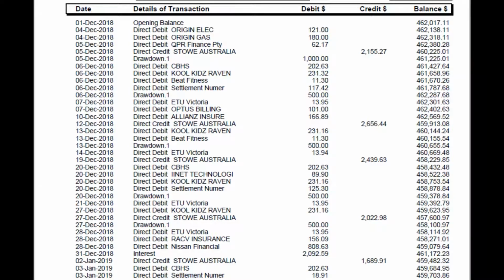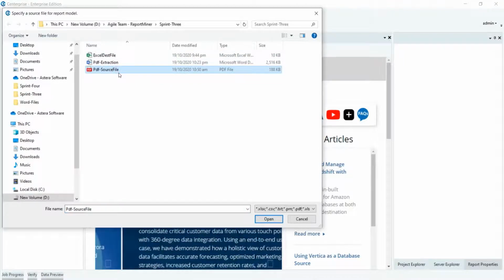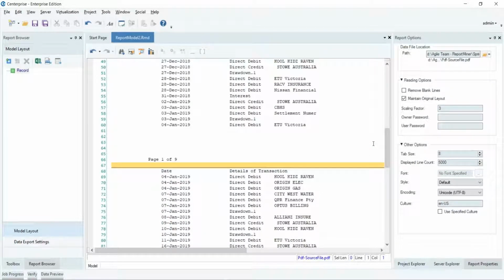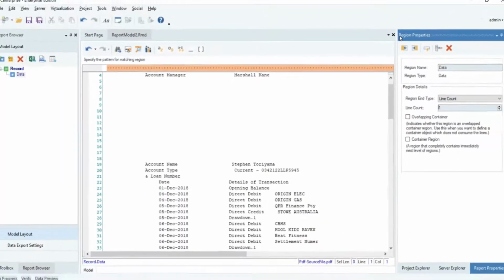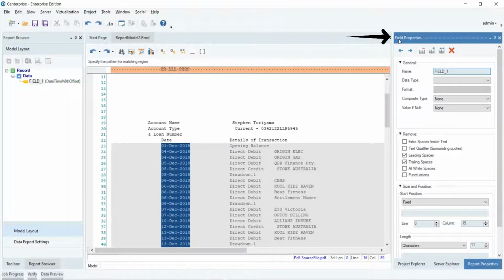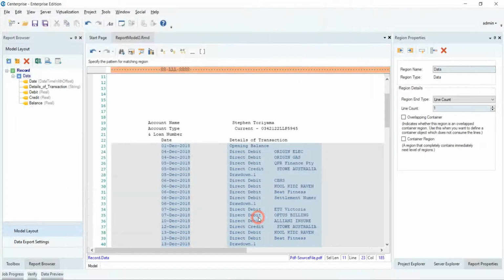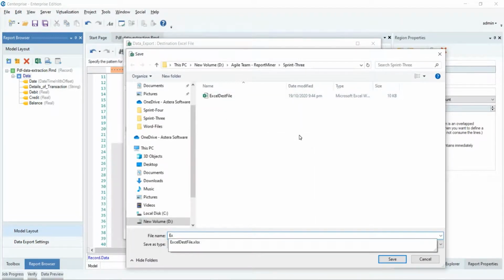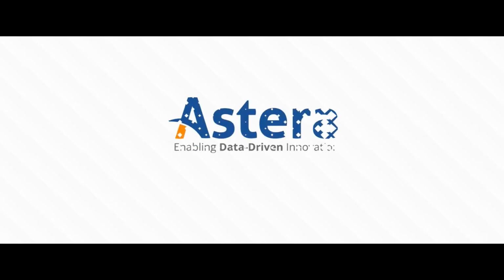PDF Data Extraction | Astera ReportMiner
Astera ReportMiner enables users to extract data from unstructured sources such as .prn, .pdf, .txt, etc., by creating reusable extraction templates and then export the extracted data to the desired destination.

In this video, we will see how data can be extracted from a PDF document by creating a report model and export it to an Excel file.